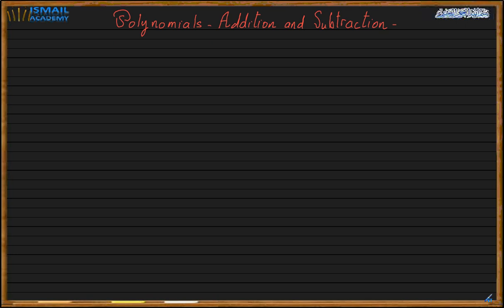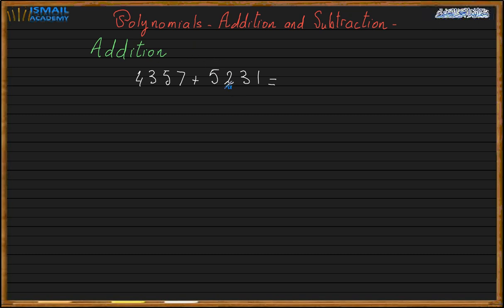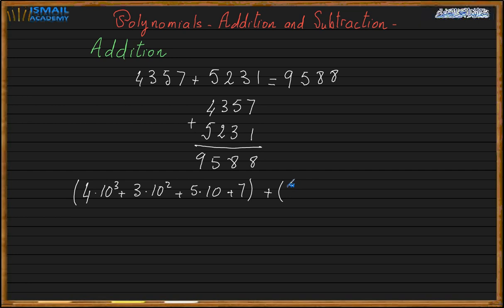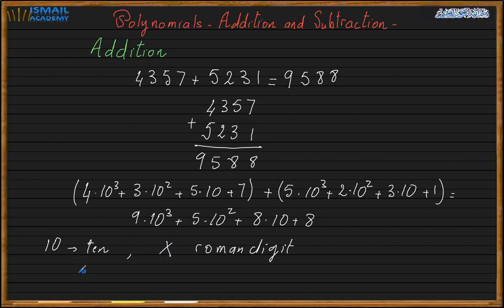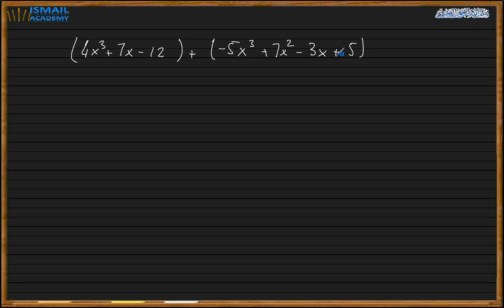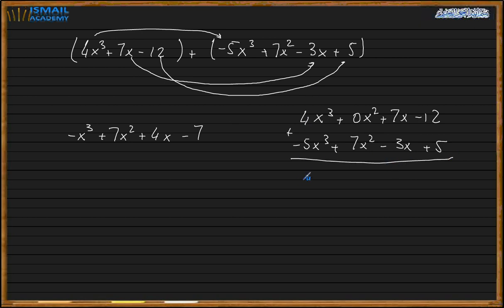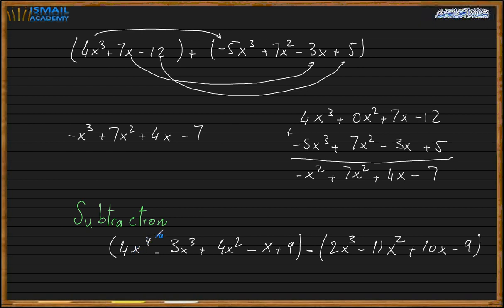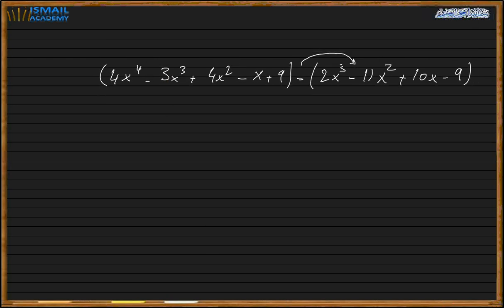Polynomials Lesson 3 Addition and Subtraction in a VERY EASY WAY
This video will show how to add and subtract polynomials in a very easy way which make feel that you know it already.
Duration:12:55